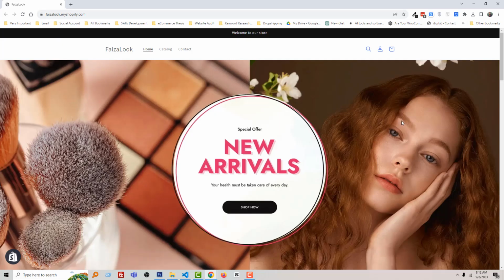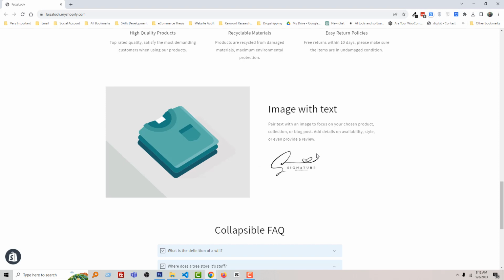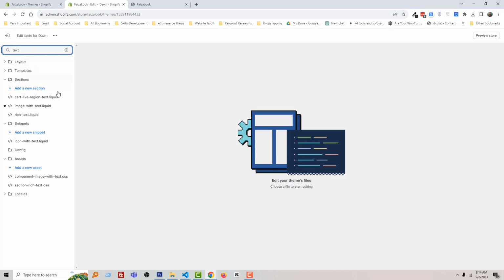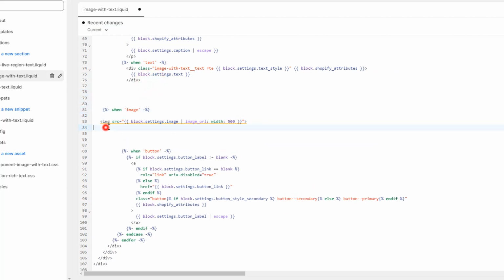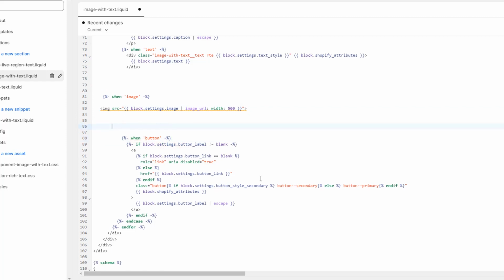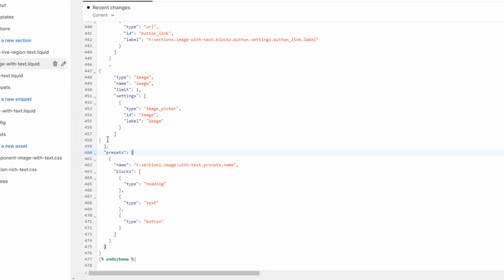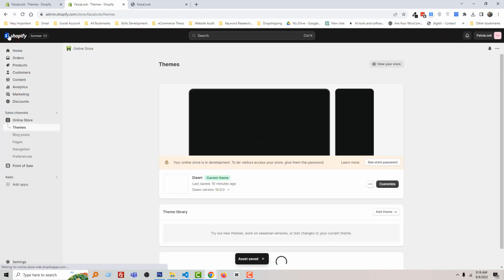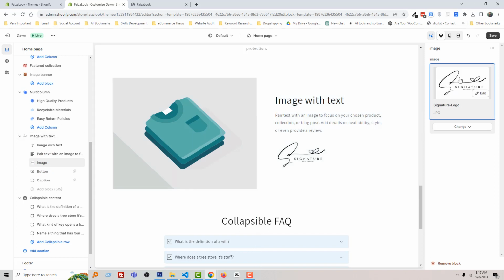How To Add An Image To A Text Box - DAWN ✅ Shopify Store Design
💻 Welcome to * How To Add An Image To A Text Box - DAWN ✅ Shopify Store Design *

Welcome to my Shopify design tutorial series! Today, we're going to dive into the wonderful world of the "Dawn" theme and show you exactly how to add an image to a text box. If you're a Shopify store owner using the Dawn theme or considering it, this video is a must-watch.

Adding images to text boxes can make a significant difference in how your store looks and feels. It's a skill that can help you create visually appealing product descriptions, announcements, and promotions. Whether you're a seasoned e-commerce expert or just starting out, we've got you covered.

In this tutorial, we'll provide you with step-by-step guidance, tips, and tricks to seamlessly integrate images into your text boxes within the Dawn theme. By the end of this video, you'll have the knowledge and confidence to enhance your Shopify store's design and captivate your customers.

So, let's get started on this journey of transforming your Shopify store's appearance with the Dawn theme. Let's make your Shopify store stand out!